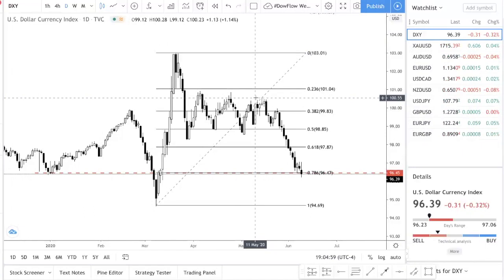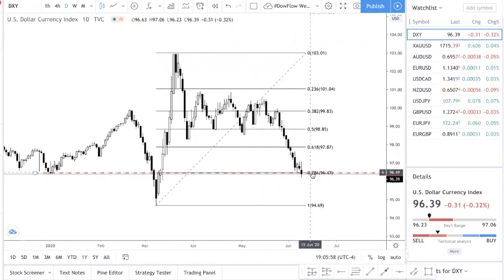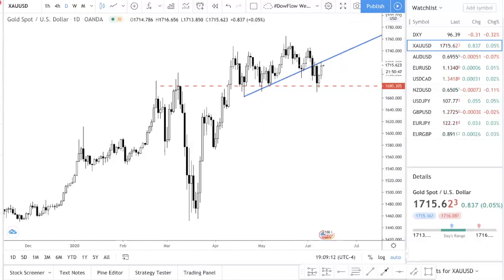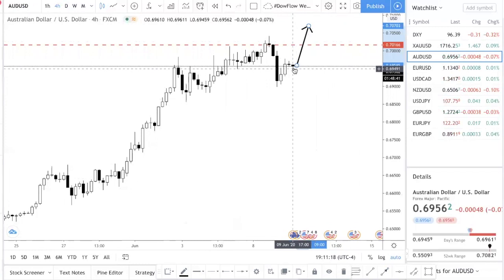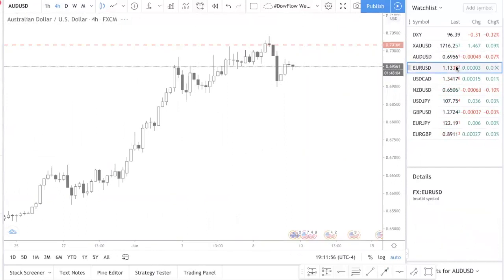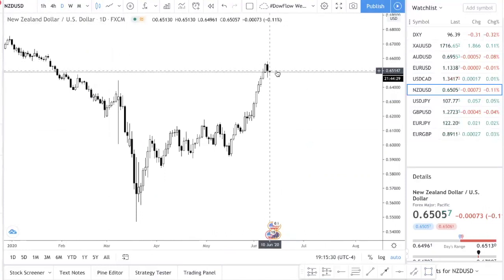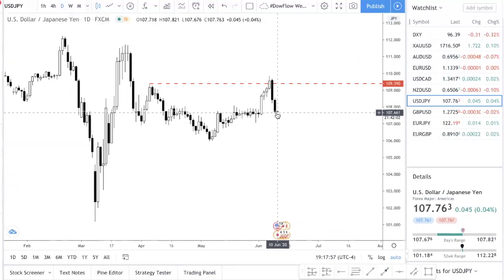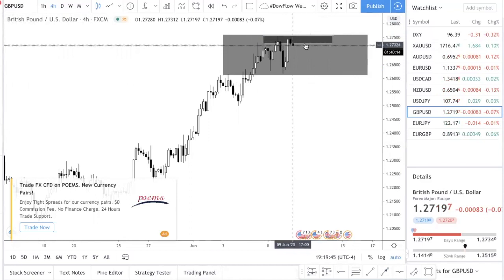Forex Market Analysis & Forecast: Key Levels to Watch Before FOMC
In this forex trading tutorial video, I analyze various forex pairs and give some levels that you should be looking at as we head into FOMC. I also emphasize that the forex market stay at critical levels before an important event. This same concept was taught in the other youtube video which you can find

Whether you are day trading or swing trading forex, you want to make sure you note down the important levels that I talk about in this forex trading live forecast. Do note that this is a forecast and not a trading strategy on its own so please apply a proper trading strategy when trading.

If you are day trading live as FOMC is happening, please make sure to manage your risk and take your forex signals with the right position size as volatility is expected.